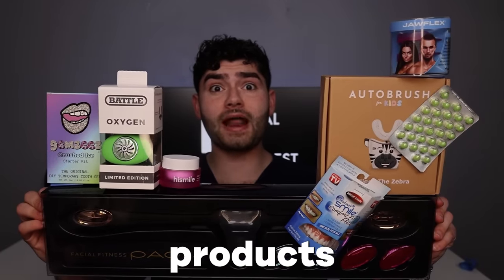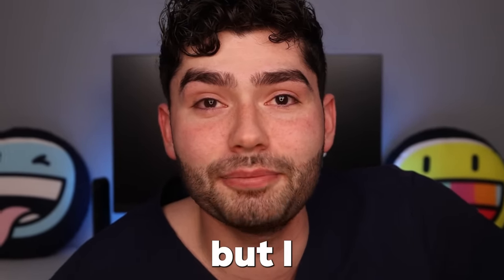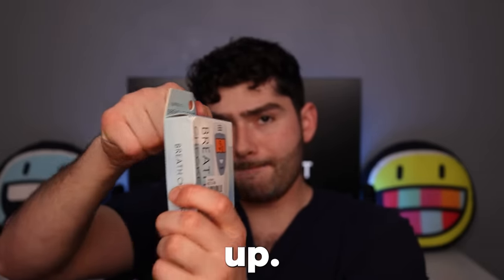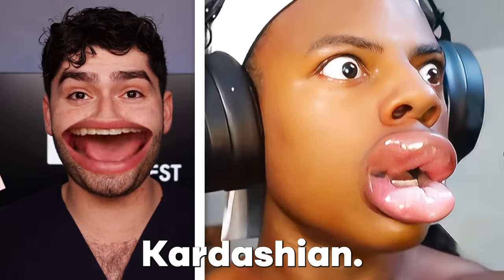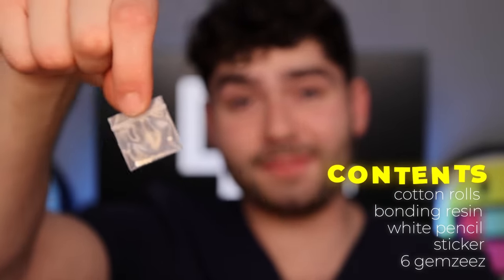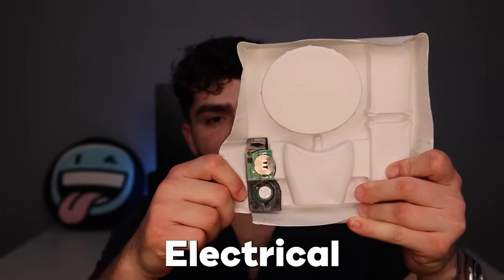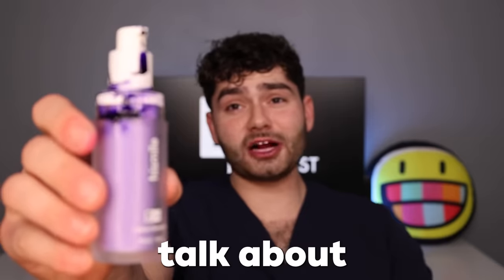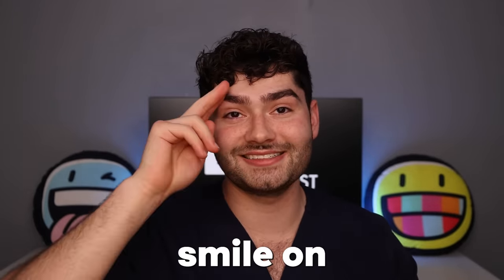I Bought EXTREME Dental Products !?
Let's Find Out If I Can Work Out My Smile to Improve my Jawline As I Try Out The Most Viral TikTok Products For Your Teeth!!

Code: DD20

Smile On :)